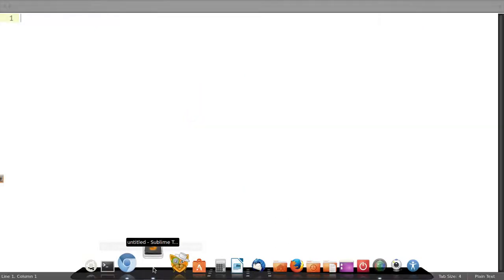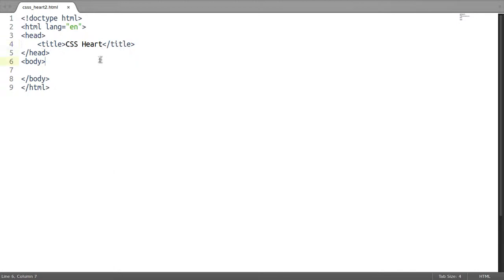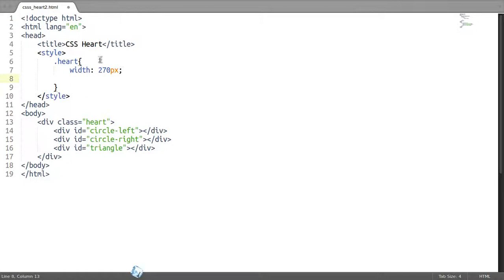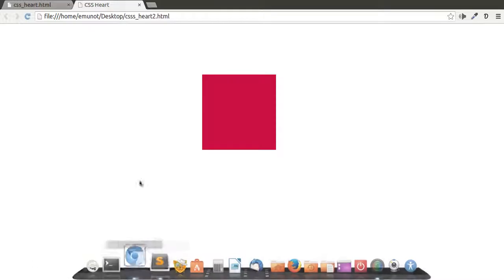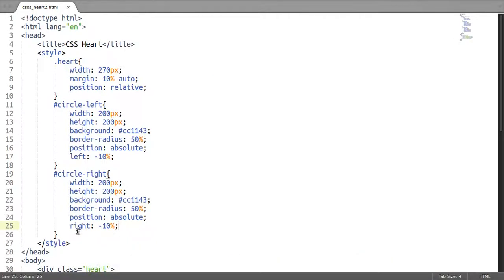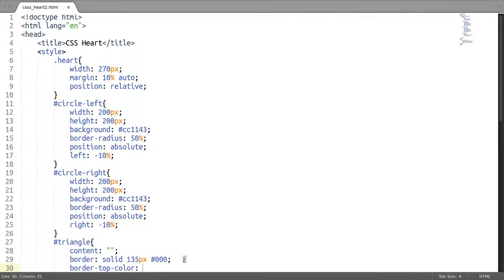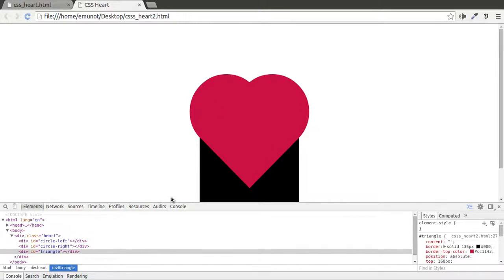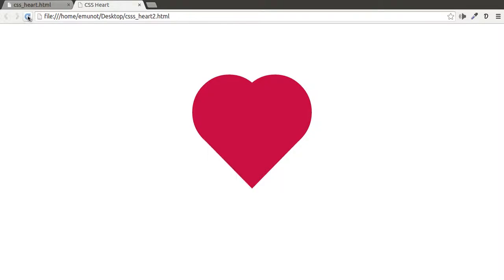How To Create a CSS Heart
We learn how to create your own CSS heart shape with purely css in very simple steps